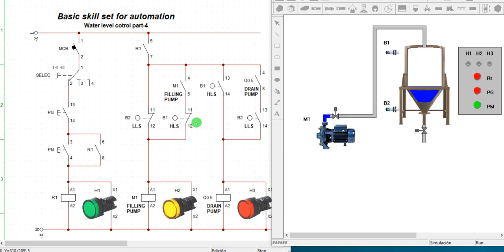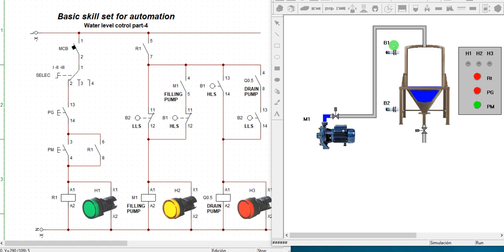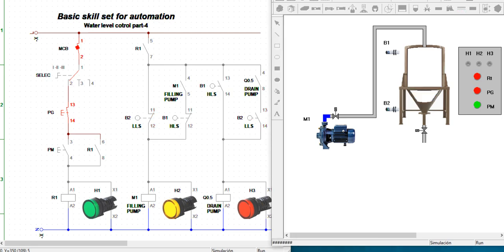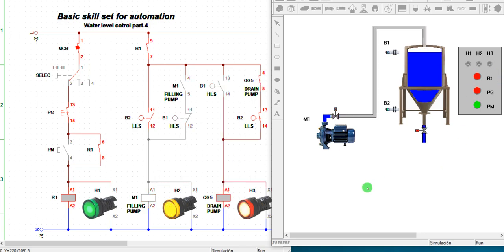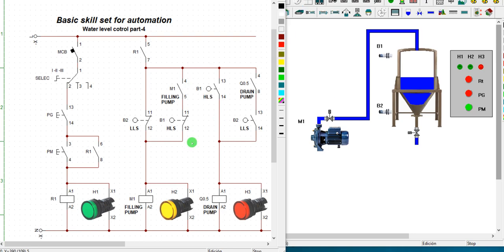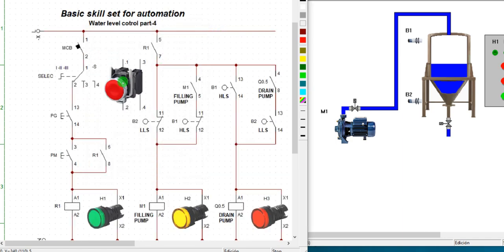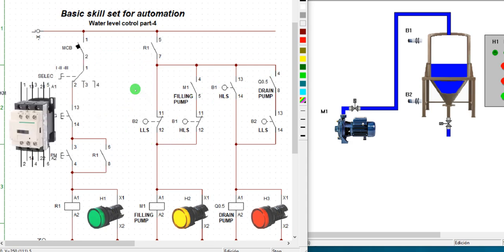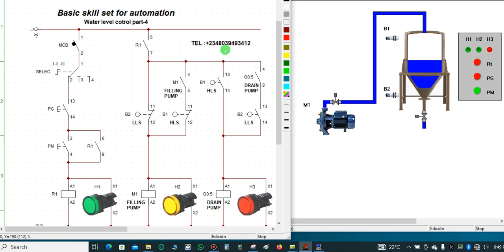water level control part 4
Skill set for automation beginners .
learn how to design water level control using schematic diagrams and ladder logic . ( part-4)